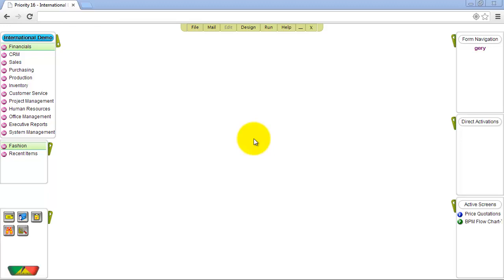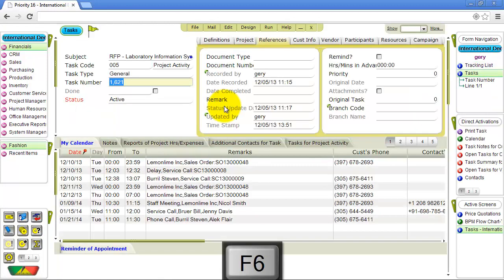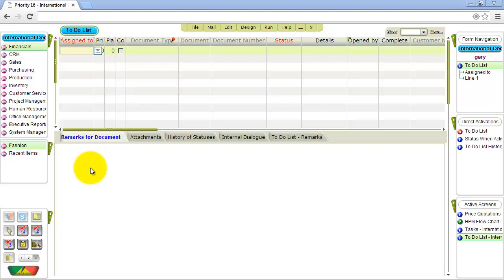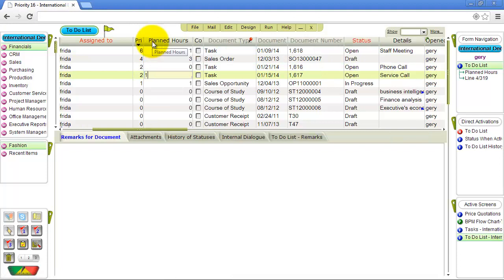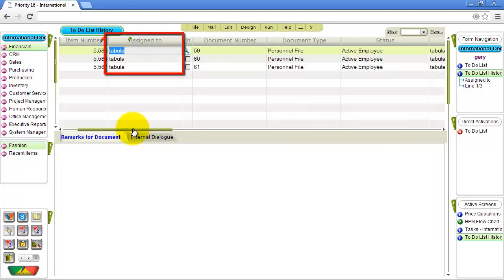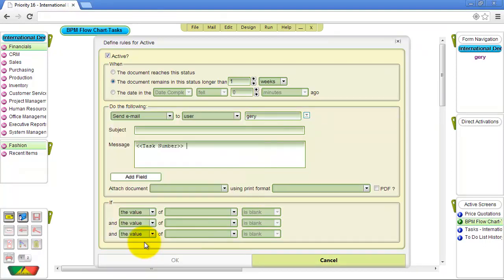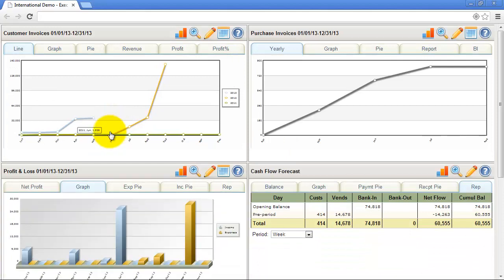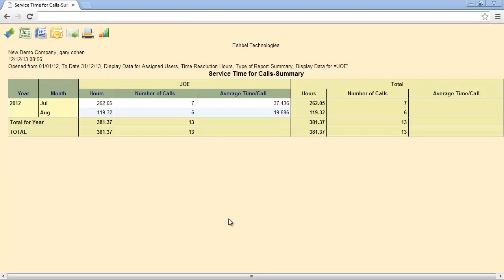Management Tools in Priority's ERP Solution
Priority provides a variety of tools for managers to maintain control over business processes and to keep tabs on all organizational activities. In this video clip, we'll mostly be emphasizing the ability to follow up on various activities and see them through until their execution, and analysis tools for evaluating performance

Introduction (00:00-00:30)
Tracking a Document (00:31-01:57)
Employee Collaboration (01:58-02:51)
To Do List (02:52-04:53)
To-Do List History (04:54-06:16)
Business Process Management -- BPM (06:17-08:07)
Metrics and Reports (08:08-11:10)